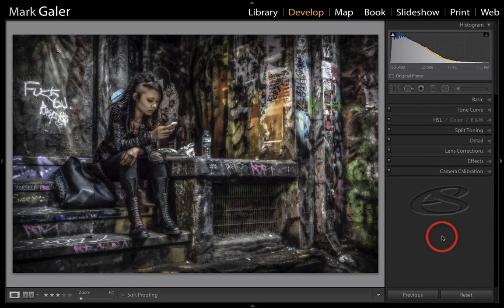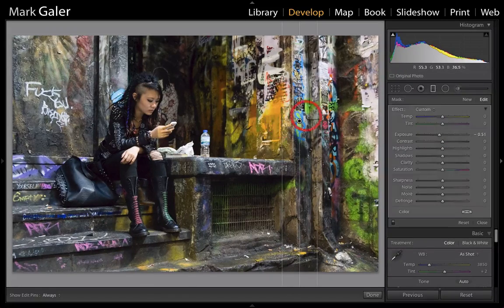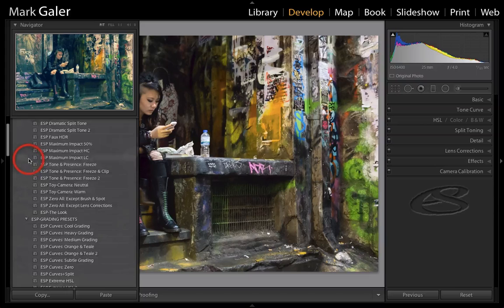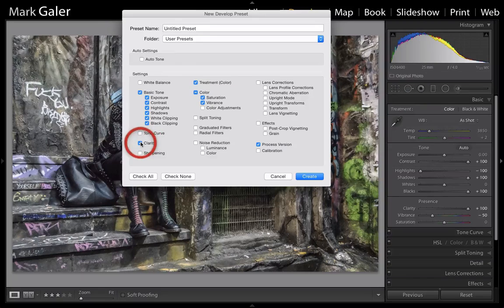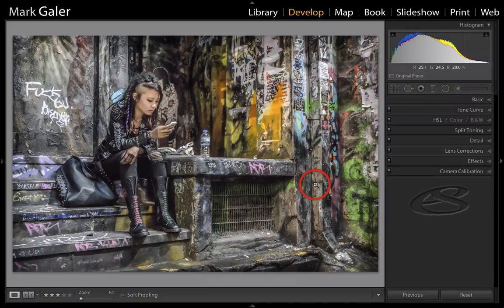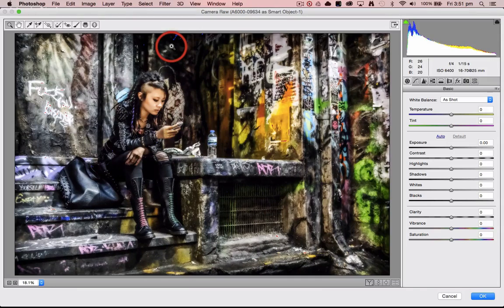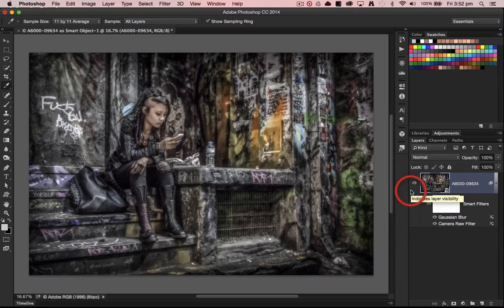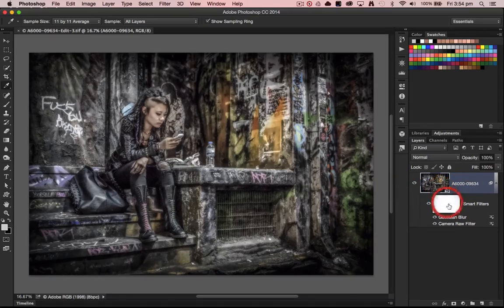Lightroom and Photoshop CC - Creating a Grunge or HDR effect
This tutorial shows the power of Lightroom and Photoshop CC working together using smart filters.

I have chosen not to make this available as an action or preset as Photoshop's settings need fine-tuning by the user to suit the image being worked on. More information about this workflow can be found here:

The original image was captured in very low light using a Sony A6000 and an ISO setting of 6,400.